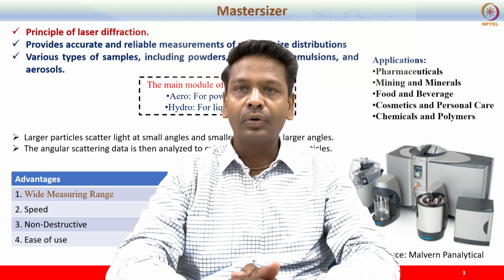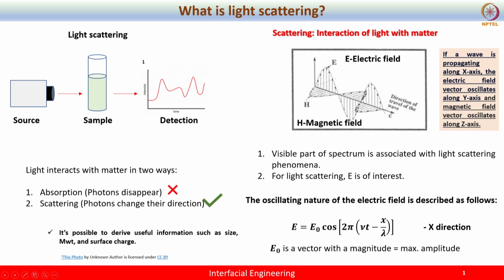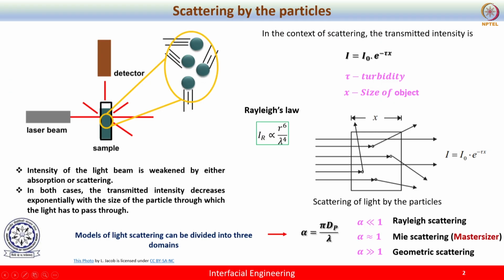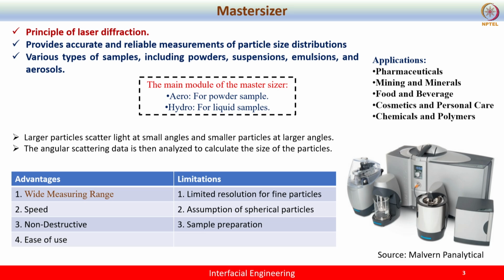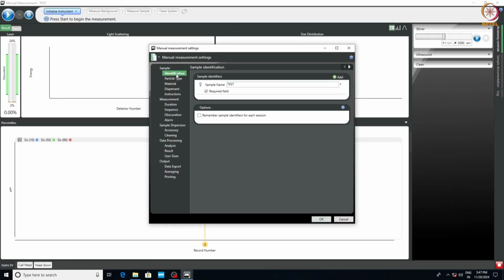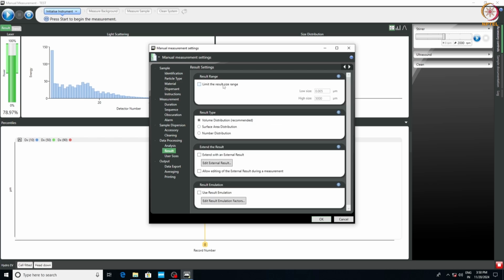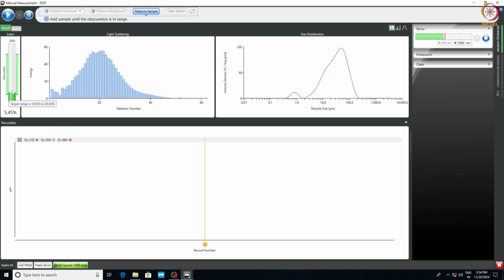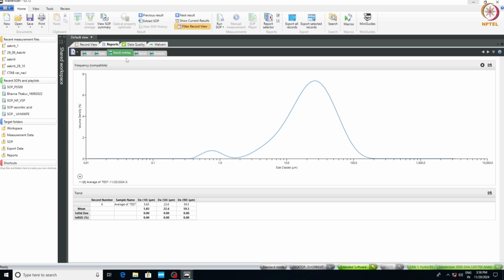Demonstration of particle size analyzer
Overview of laser diffraction technique based on mastersizer